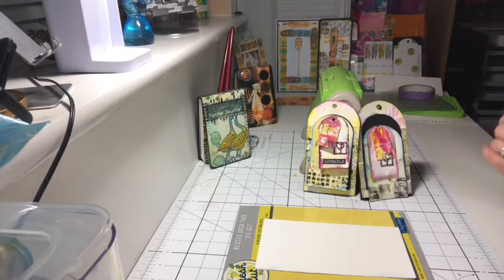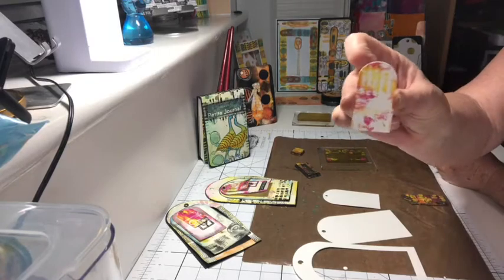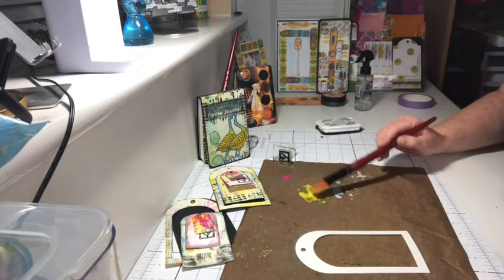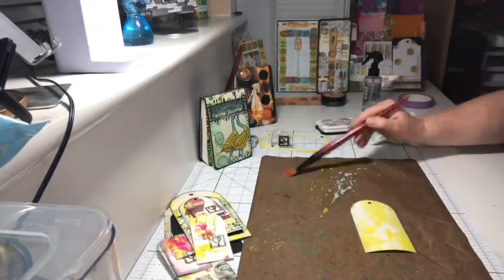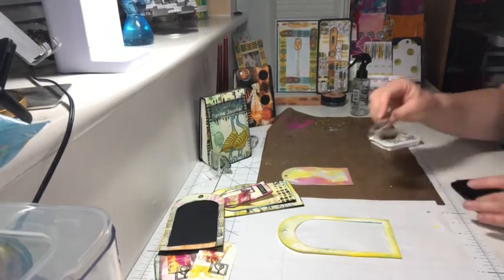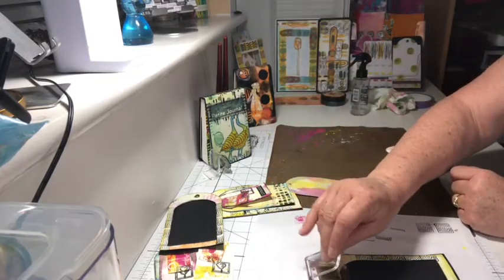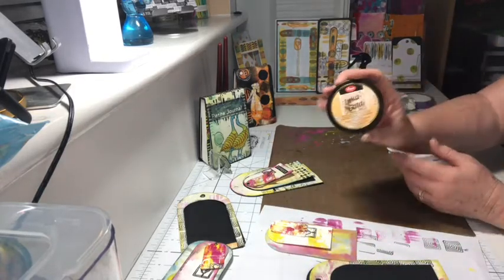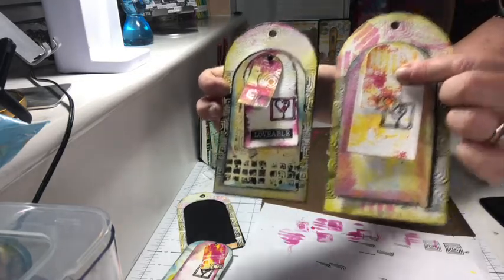Mixed Media Tags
This Video was made to be shown on HOCHANDA TV for Claritystamp.  I was due to go on the show to demonstrate my Stamp and Stencil Designs but we went into lockdown.  There are 4 videos altogether.  They are not available on HOCHANDA anymore so I thought I would share them on my Chanel.  I hope you enjoy them.